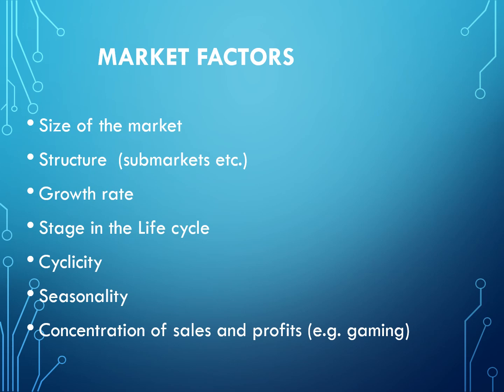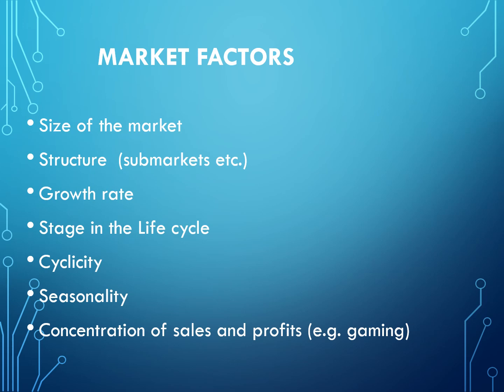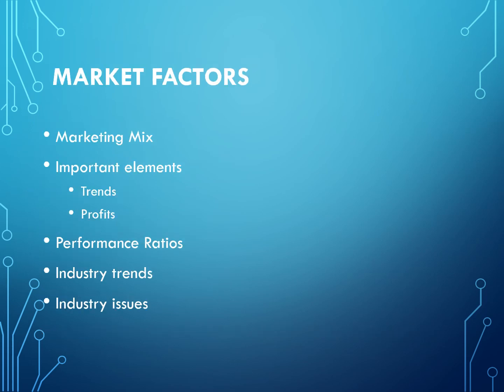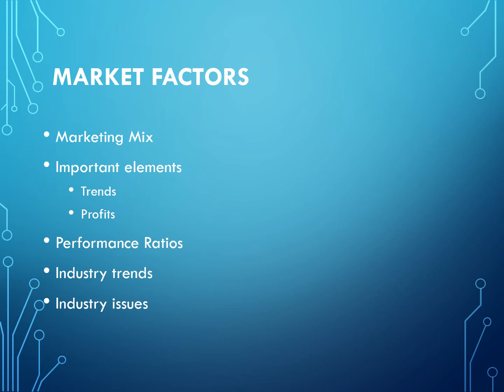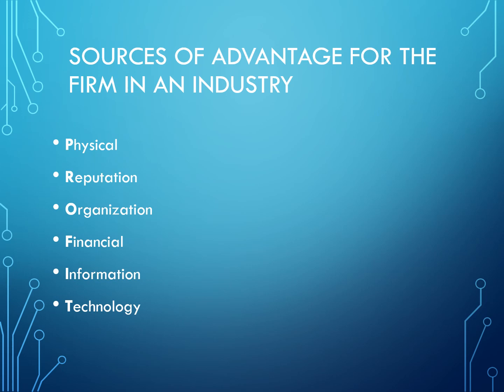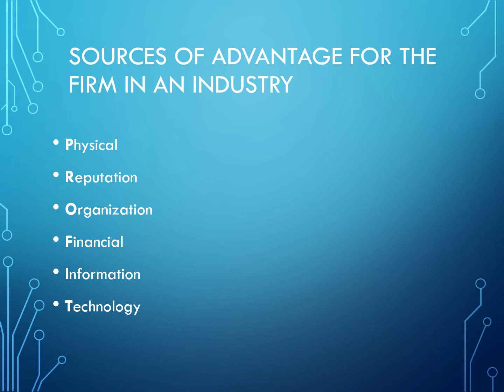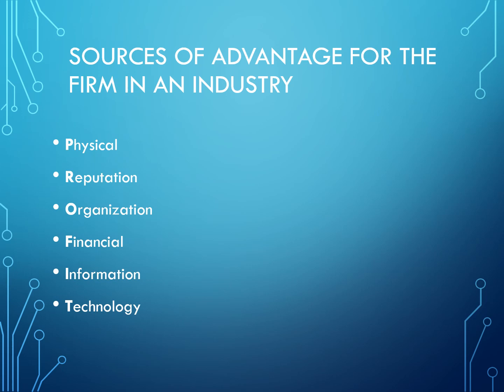737 industry analysis for MOAs 2025 audio